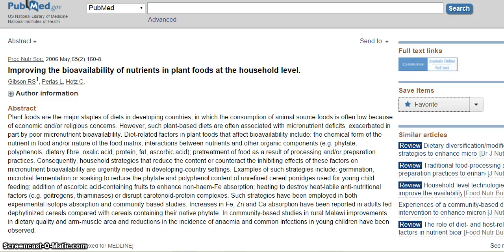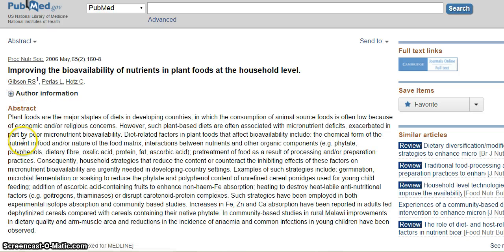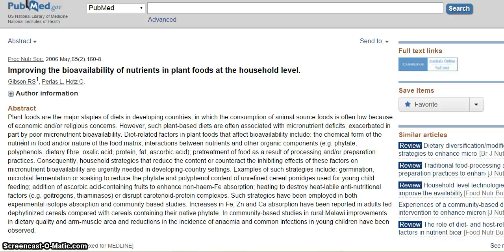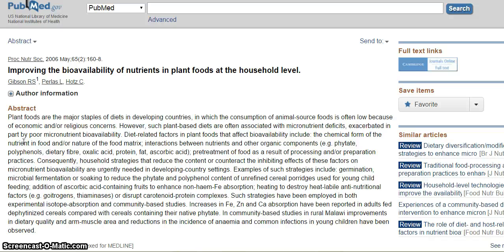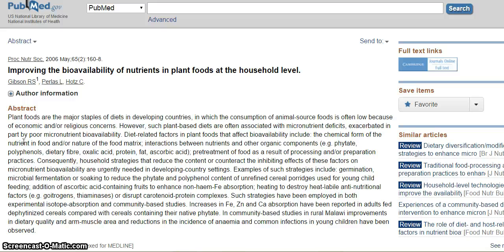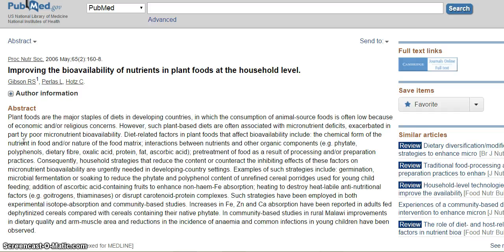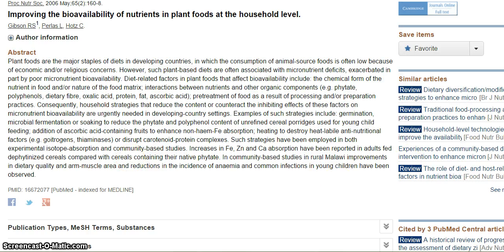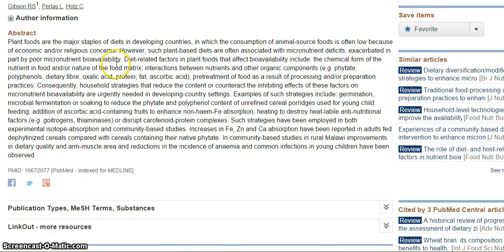AmericA IS INFLAMED fOOD mATRIX Improving the bioavailability nutrients @household level